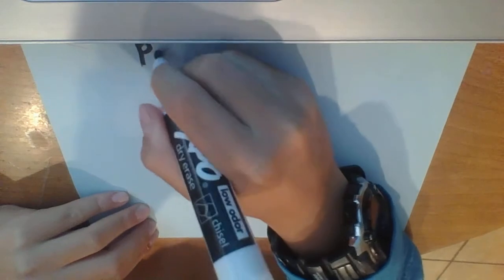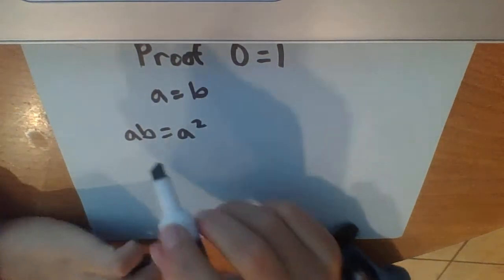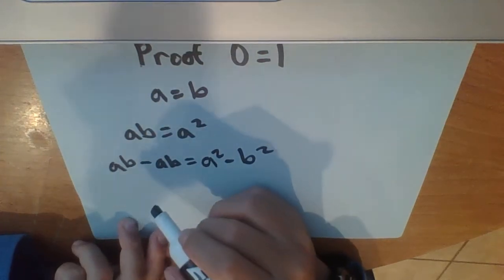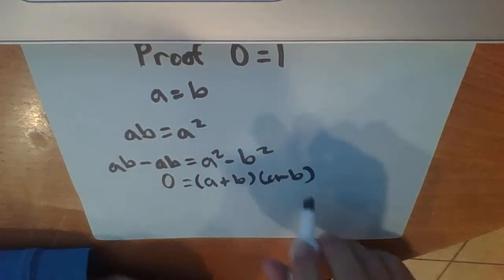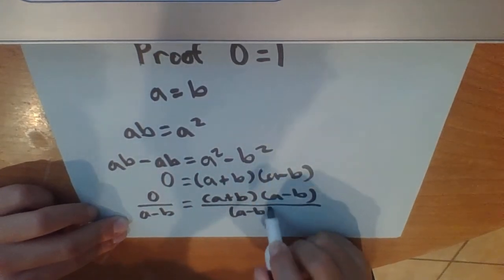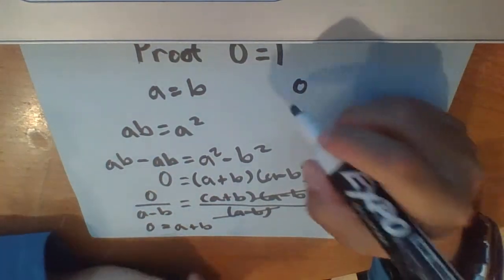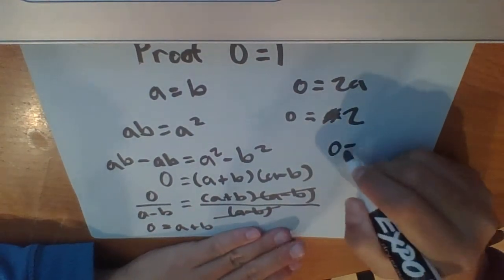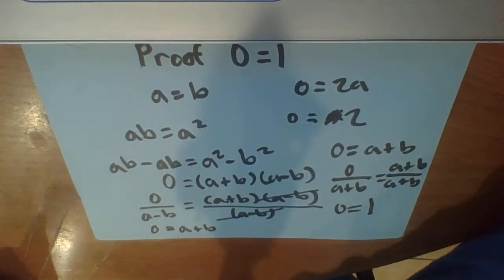Proof that 0 = 1 (and 0 = 2)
Today I prove that one is equal to zero!